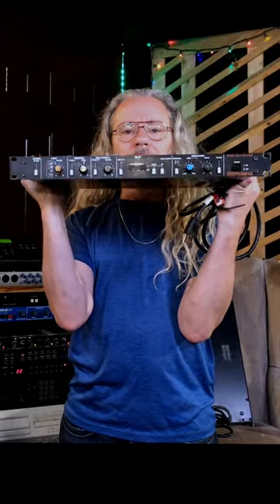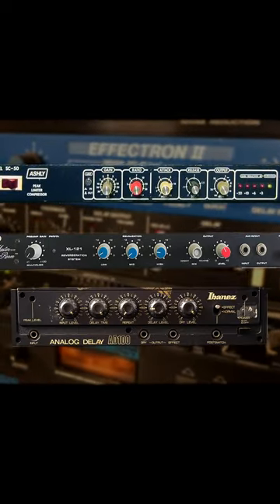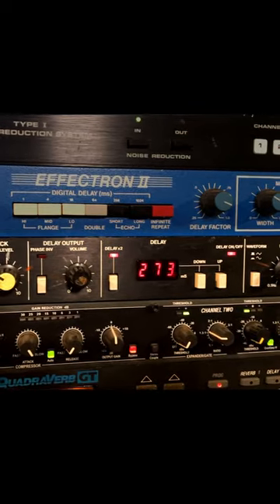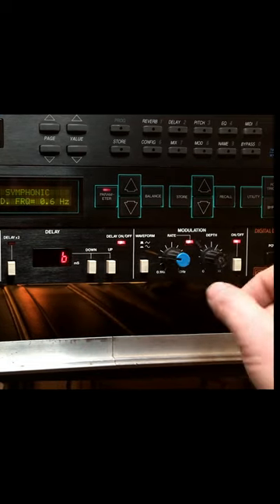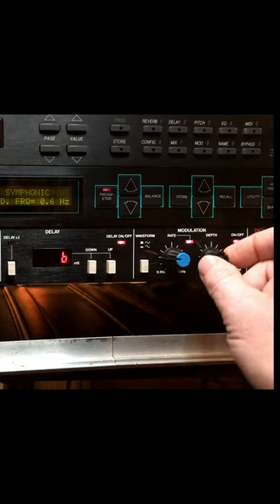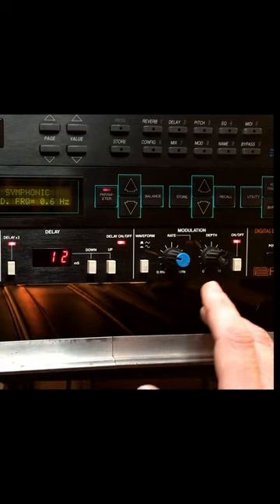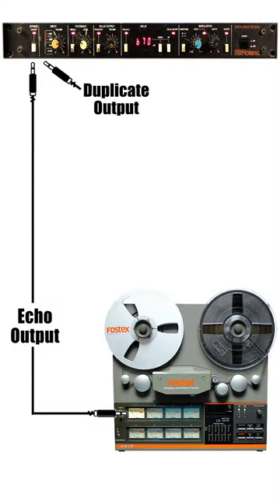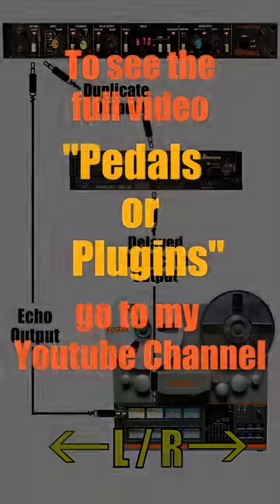Creating Chorus Effect From A Vintage Digital Delay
This is from my video "Pedals VS Plugins - Which Is Better?" on  my Youtube Channel.